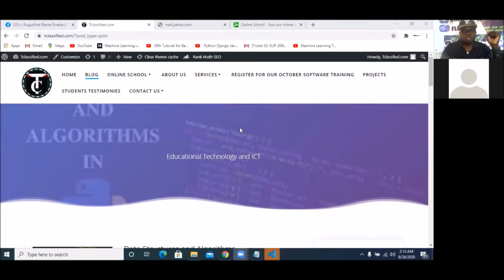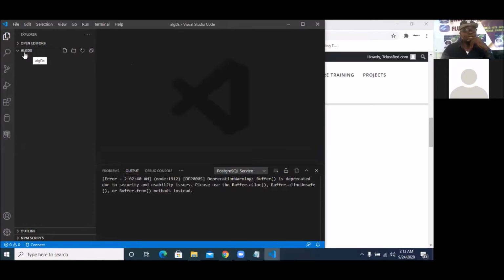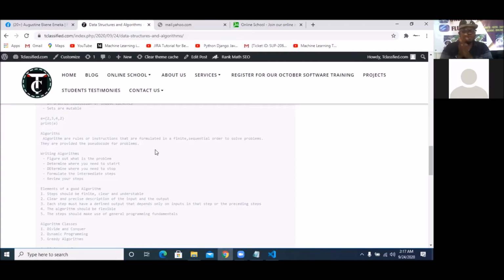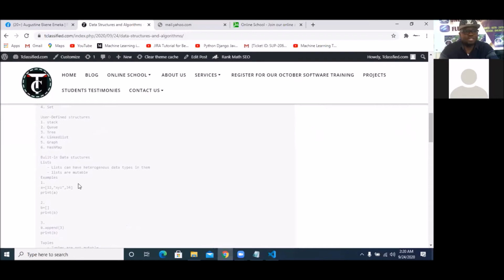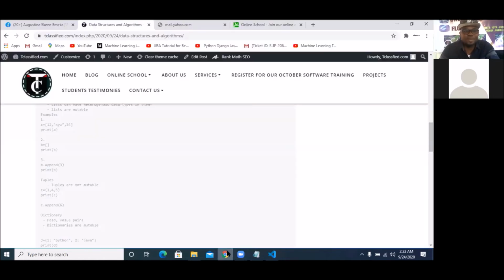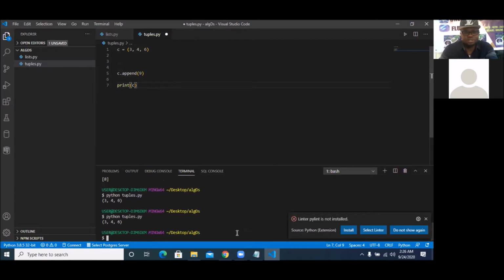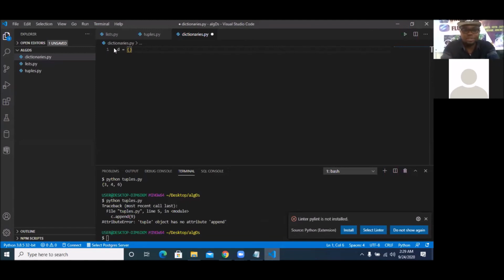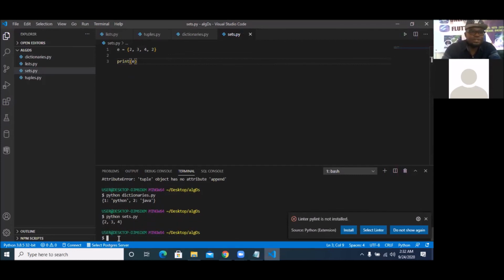DATA STRUCTURES AND ALGORITHMS BY AUGUSTINE EKENE EMEKA TCLASSIFIED COM